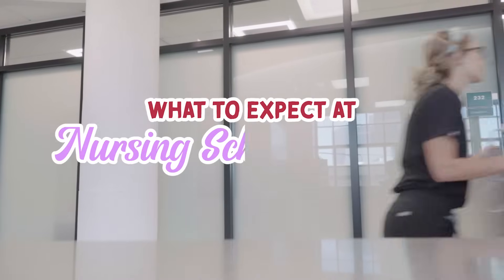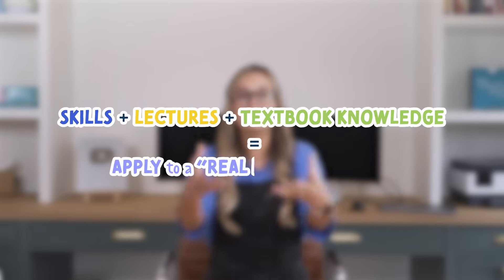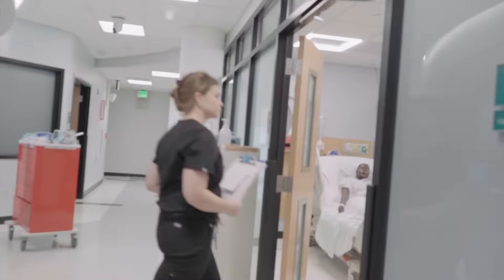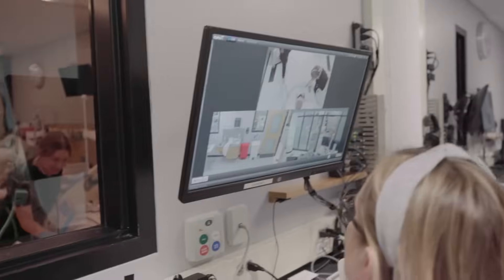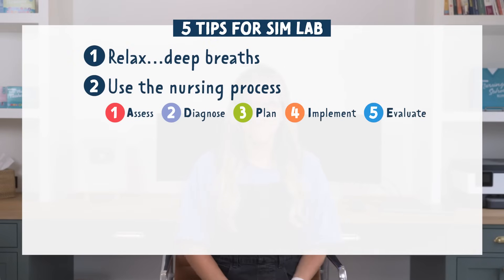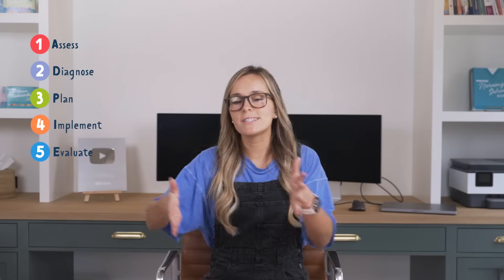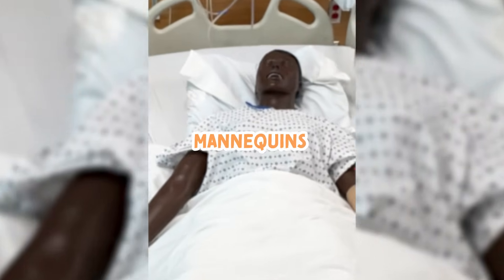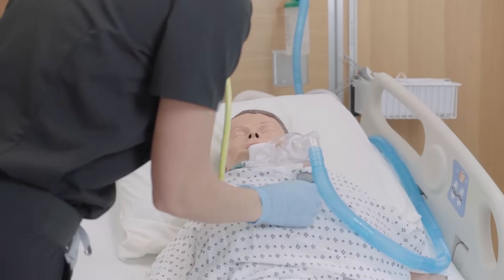Nursing School Simulation Lab » What to expect » Mannequins » SIM Lab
TIMELINE:
0:00 What is Sim Lab
1:18 Preparation
1:52 Example Scenario
3:05 The Control Room
3:23 Tips for Sim Lab
6:24 The Mannequins
7:06 Debrief

❤ Kristine